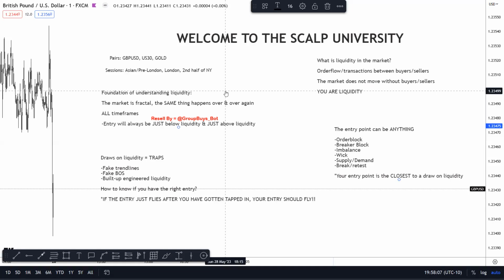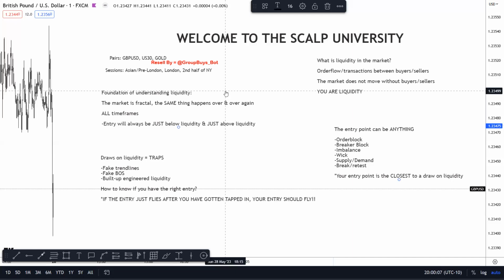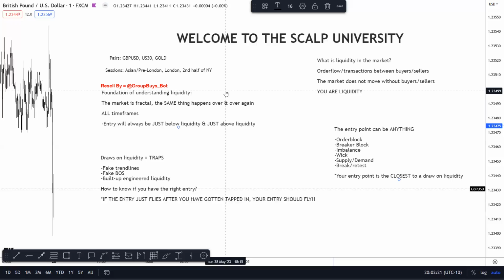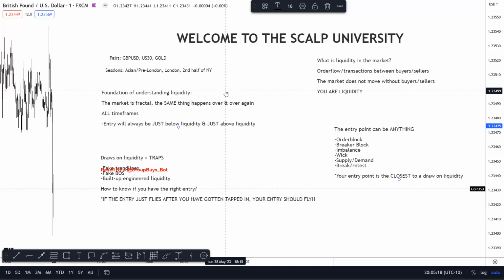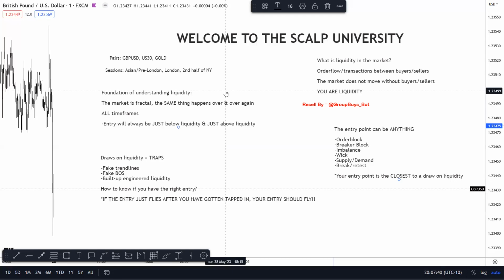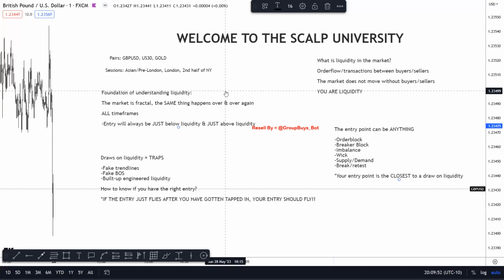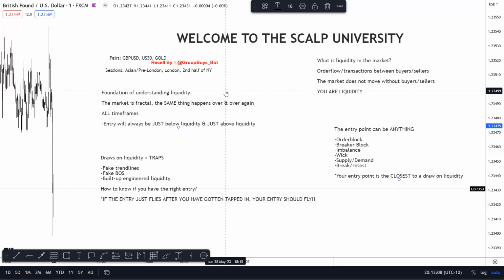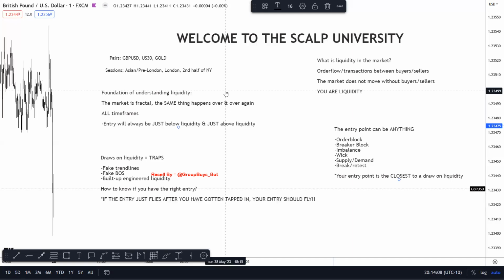1 Talk about Liquidity -Forex Trading Course